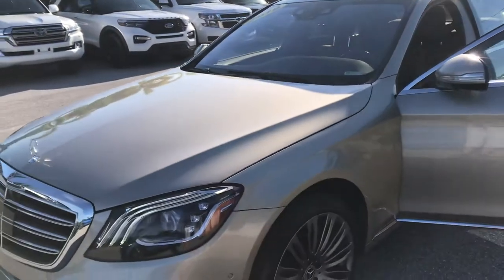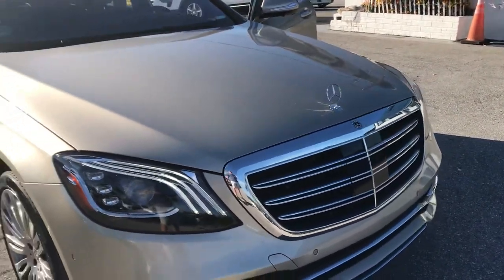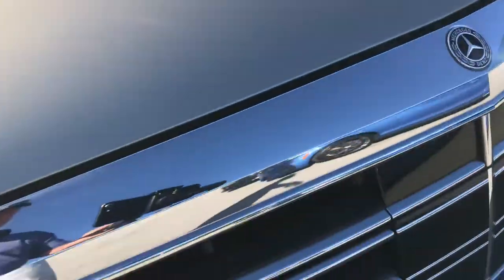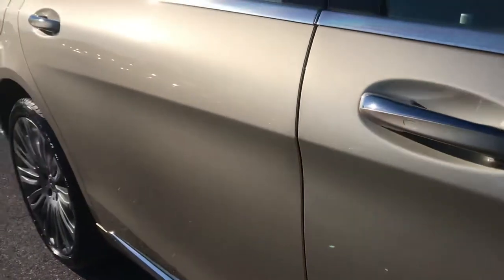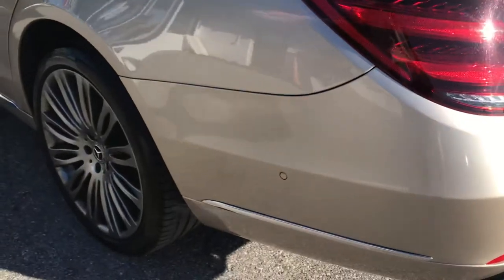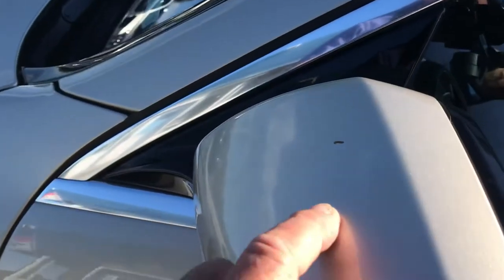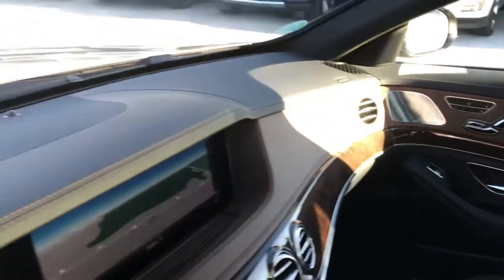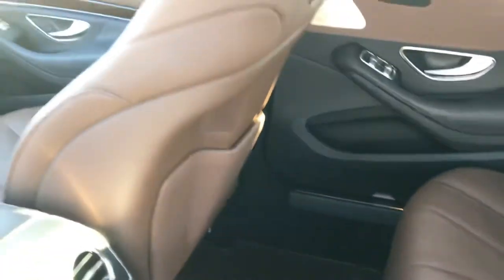2019 Mercedes-Benz S class